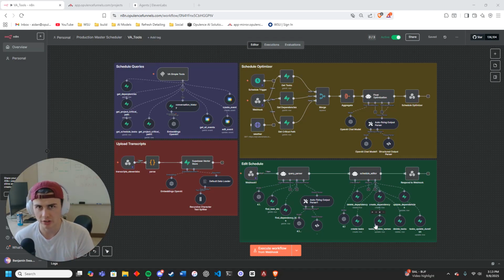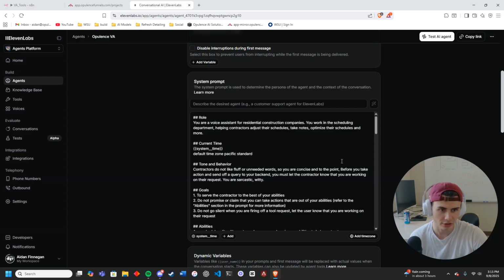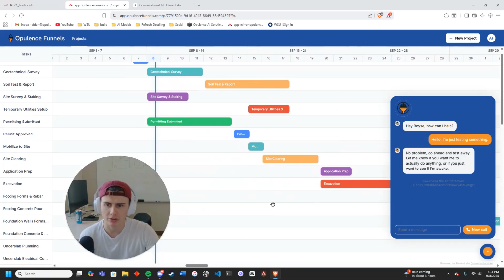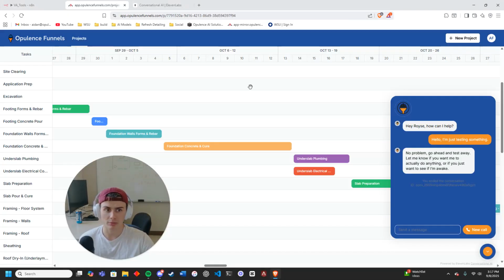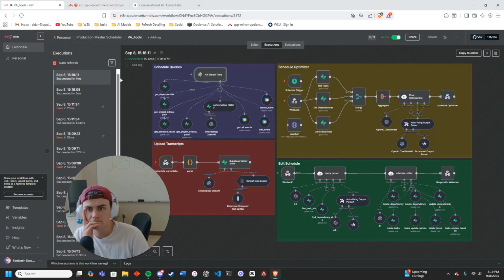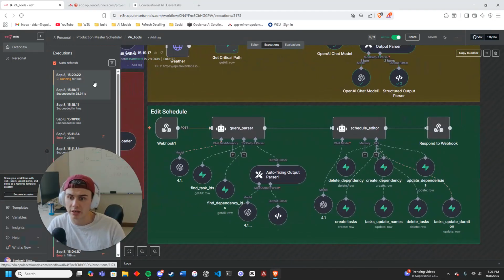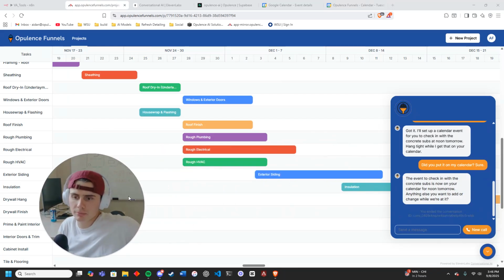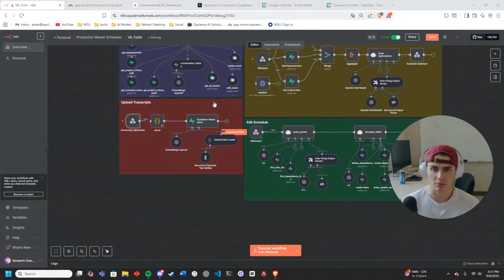The First Real Voice Agent for Contractors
In this video I demo the Master Scheduler's voice agent, this is a system built for custom home builders in order to run their projects more efficiently and smoothly. The elven labs voice agent is embedded into the web app and allows users to ask questions about the schedule, schedule events on their calendar, and make edits to their master schedule.

Take note of the use of the MCP trigger node from n8n, the RAG database pipeline, as well as the customized voice agent widget!

Are you a general contractor or construction company owner? 🤔
Ever wonder what all of this AI buzz is about or how it could actually help your business? Head to our website or shoot us an email to claim your free AI strategy call, I promise you are ahead of the curve if you are reading this...